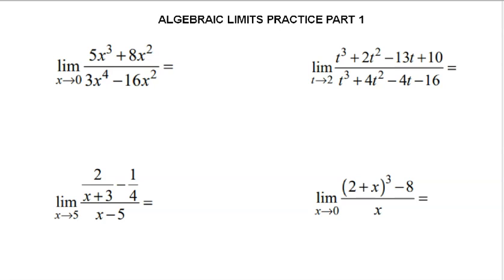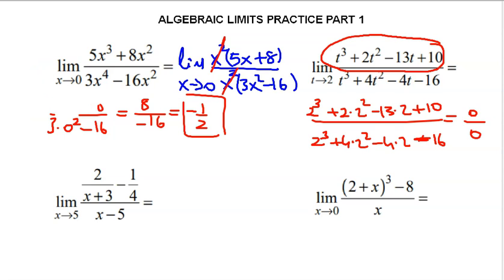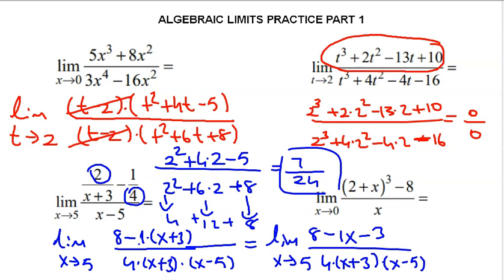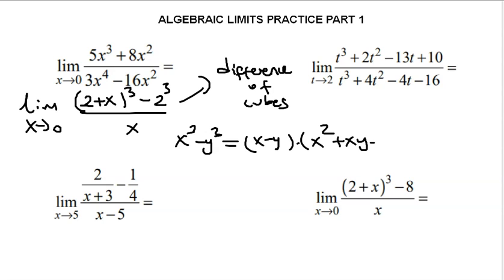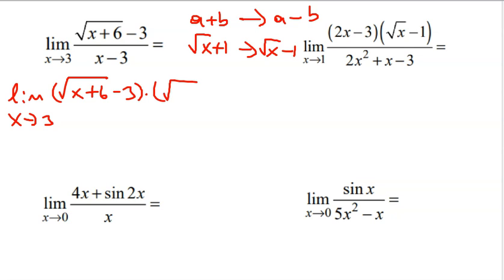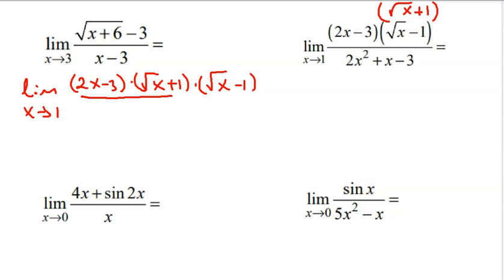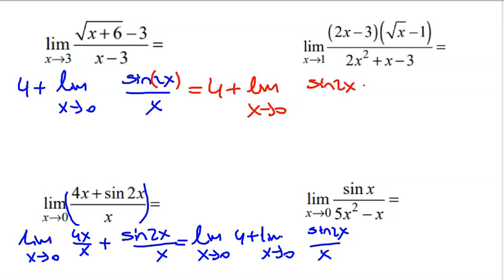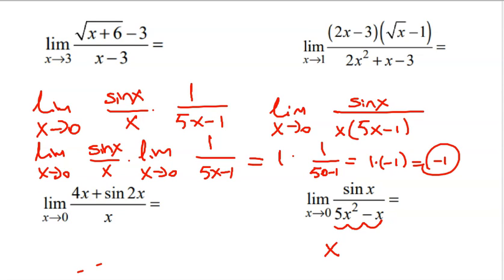ALGEBRAIC LIMITS PRACTICE QUESTIONS EXPLAINED! PART 1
In this video, I am explaining the solutions of 8 extra problems about algebraic limits and trigonometric limits.